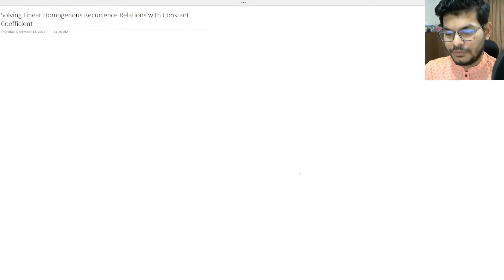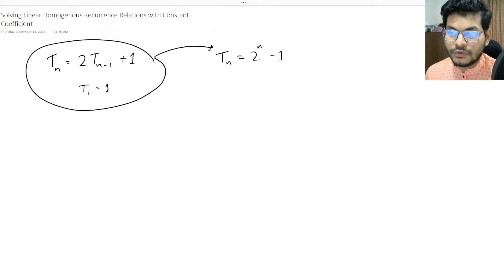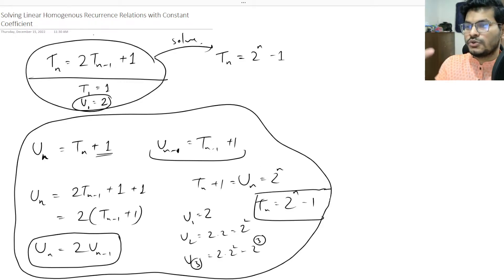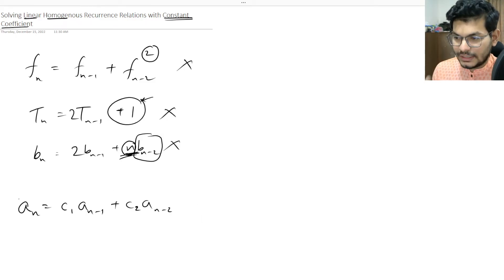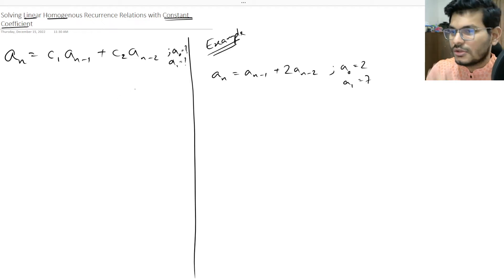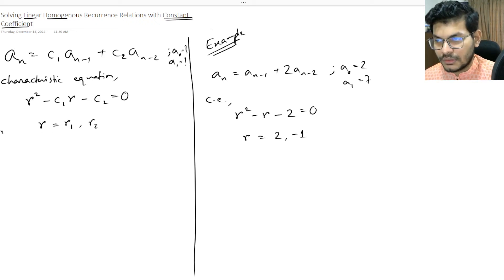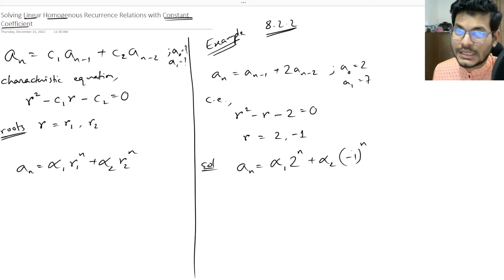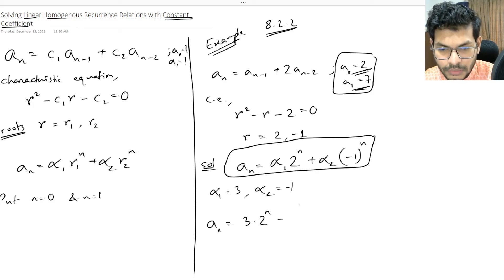Recursion (5) | Solving Linear Homogenous Recurrence Relations with Constant Coefficients